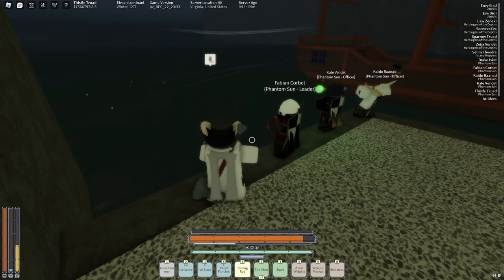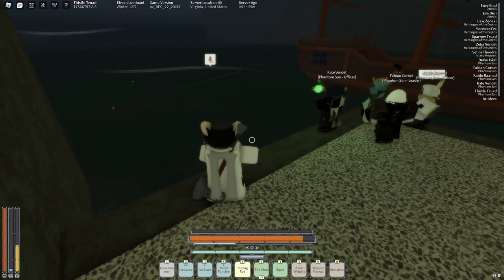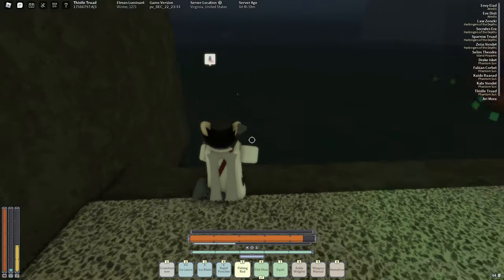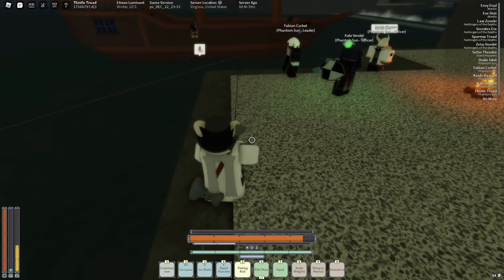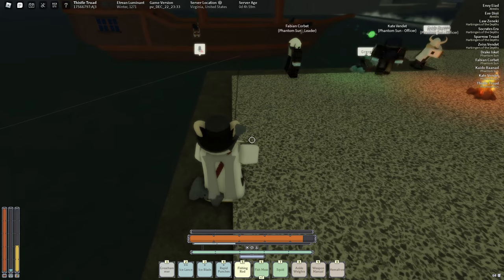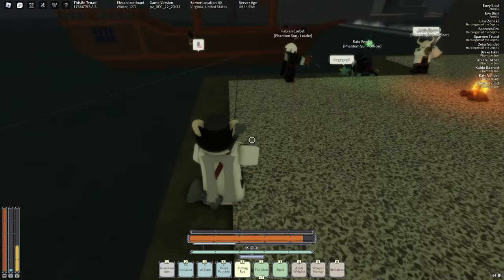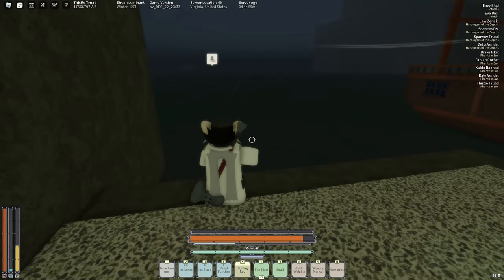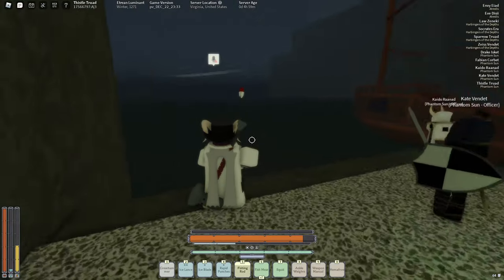HOW TO FISH IN DEEPWOKEN